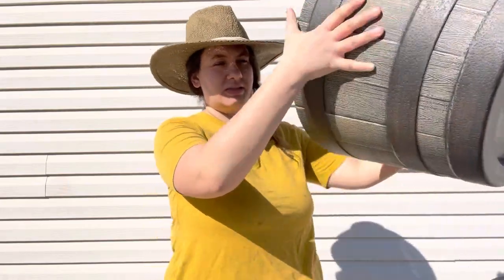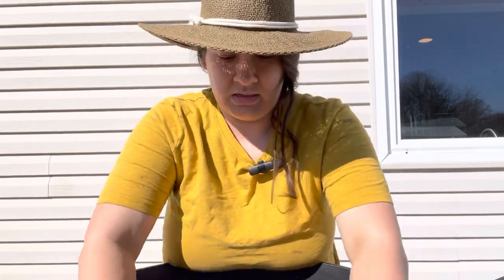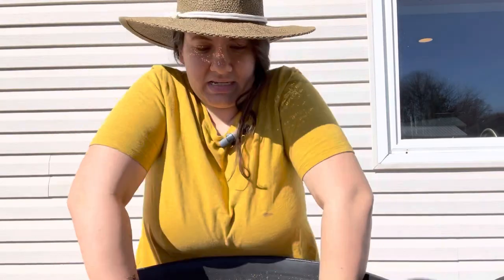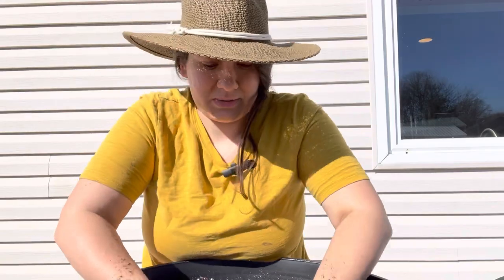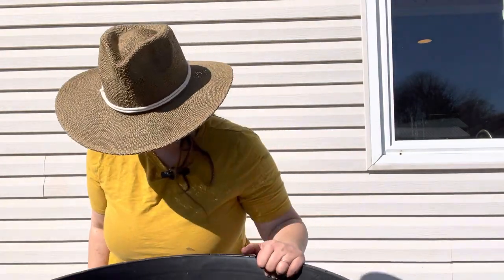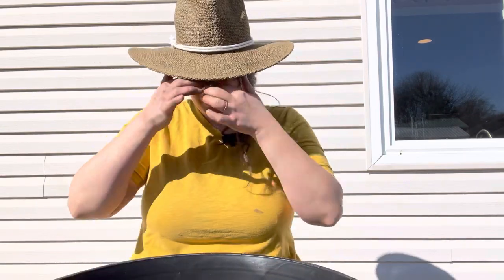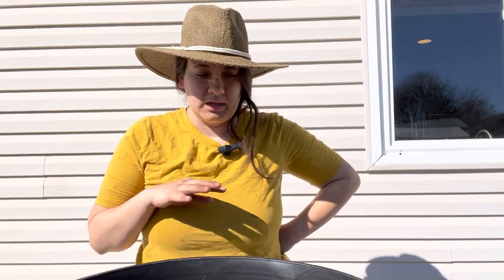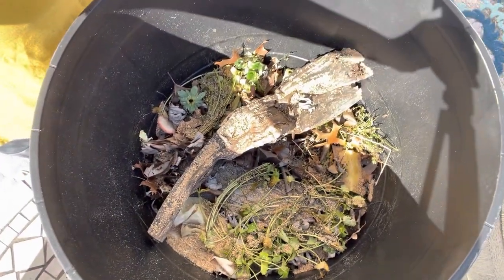Growing Ranunculus in Pots | 2023 Annual Flowers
I am mixing my potting soil and planting my ranunculus today. I started these corms at the end of December so they are around 7 weeks. I will still have temperatures below 32 at night at this stage. Ranunculus, when established, can handle up to 25 degrees. I will keep an eye on our nightly temps and cover them with frost cloth if needed.